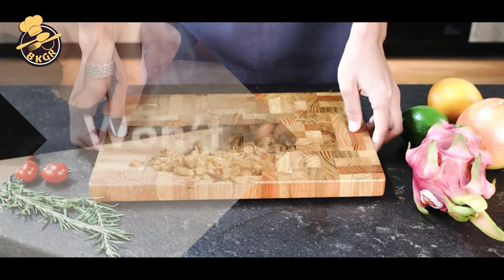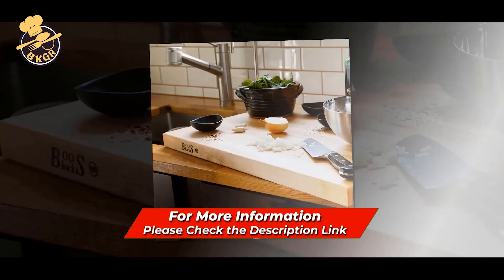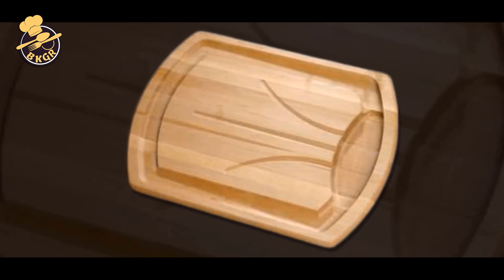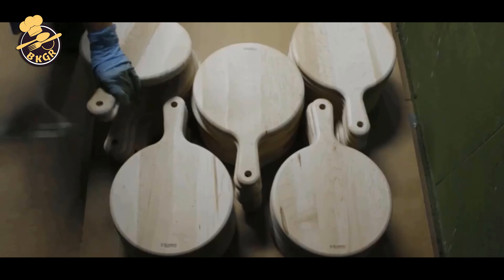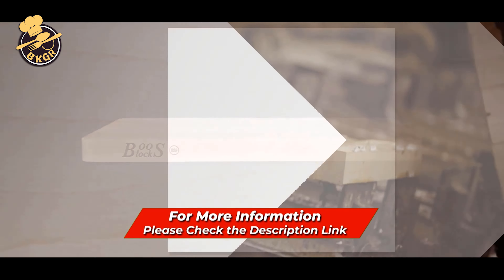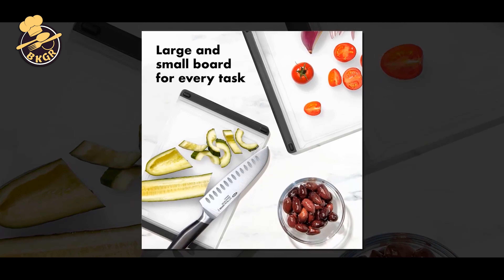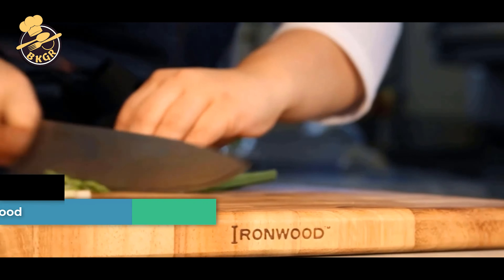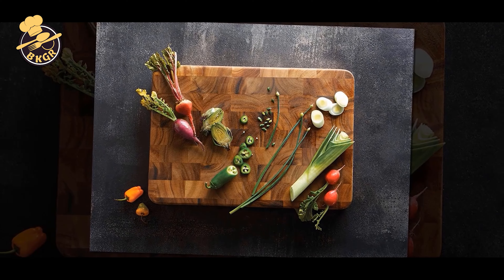Top 5 Best Cutting Board For Chef| Edge Grain Cutting Board For Kitchen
👉👉 Product Link:-

👉👉 Hello there. This video was made after reviewing lots of the Best Kitchen Gadgets. Selected Kitchen Gadgets are determined by user reviews and votes. We make comparisons for you on many different reviews and test sites. As a result, we determine the Top 5, Top 10 New Kitchen Gadgets INVENTION you want to buy, to help you further and give you the Best Kitchen Gadgets recommendations.

0:00 Intro
0:38 Number 5 -    John Boos Maple Wood Edge
1:55 Number 4 -    J.K. Adams Maple Carving Board
3:21 Number 3 -    John Boos Block Chop Wood
4:47 Number 2 -    Sonder Los Angeles Wood Board
6:19 Number 1 -    Ironwood Gourmet Acacia Wood